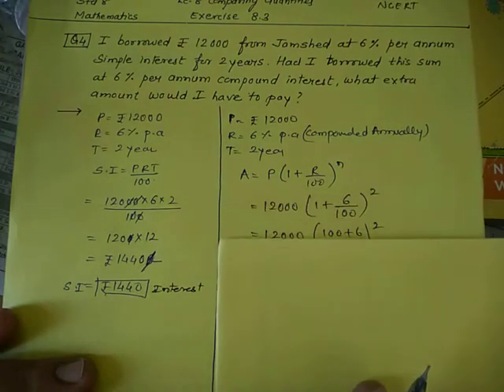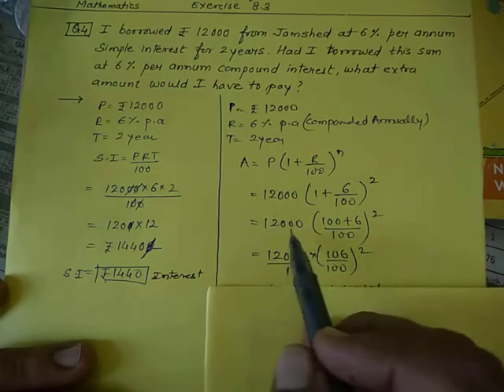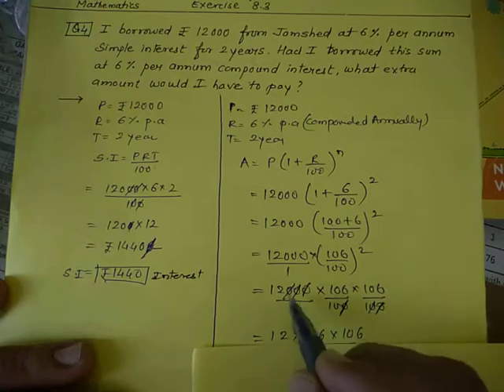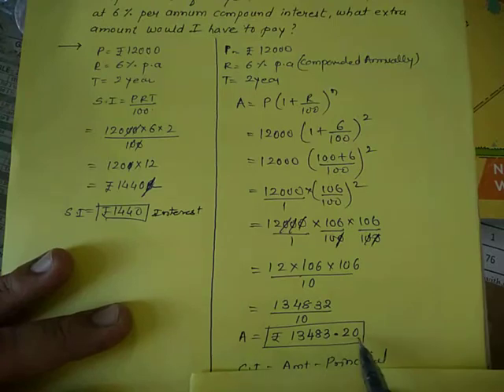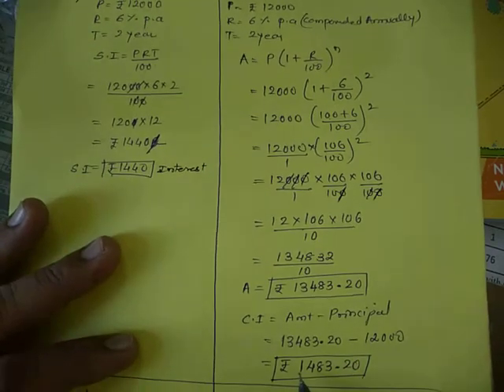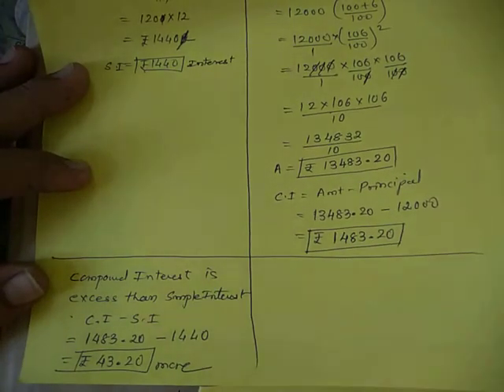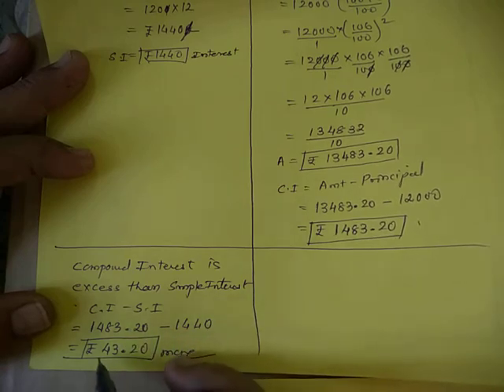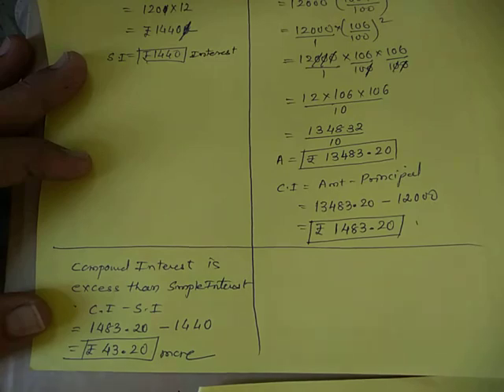STD 8 Maths Le 8 Ex. 8.3 Q4